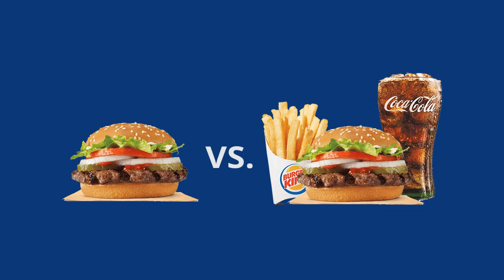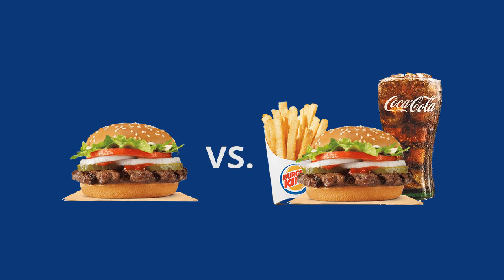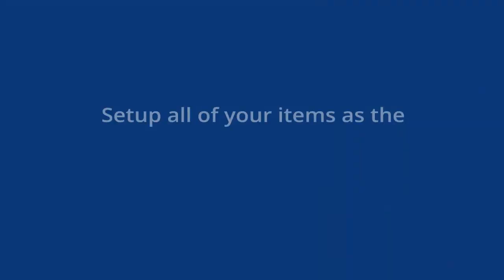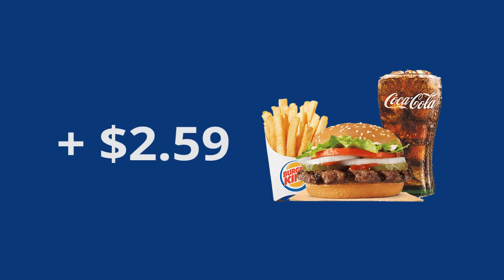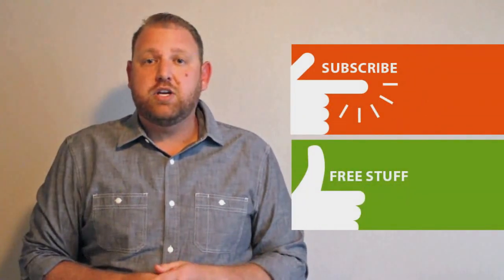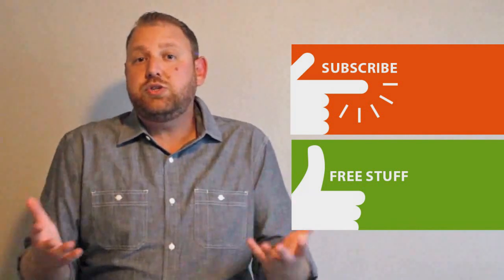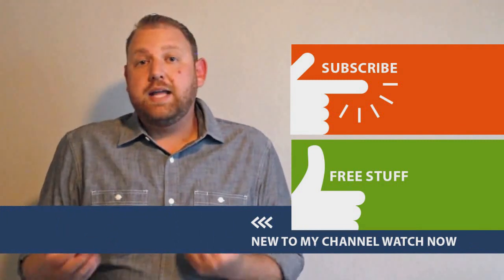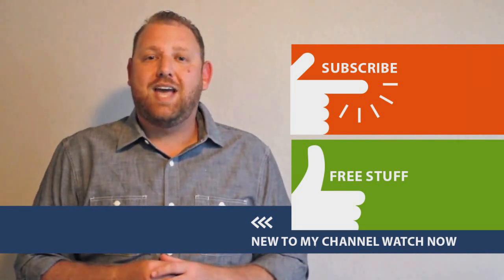How to Setup Combo Meals in Your POS System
Restaurant Owners... One of the most common mistakes I see with my clients POS system is how combo meals are set. Follow my method and your reporting (and numbers) will never look better!

Also, please leave your questions or comments I will answer them all.

At The Restaurant Boss, I post weekly training tips for restaurants and bar’s.   Tips range from food and labor cost, to restaurant specific marketing and management.  I welcome you to check it out and sign up for my FREE video training series.

LET’S CONNECT!

Ryan Gromfin
The Restaurant Boss